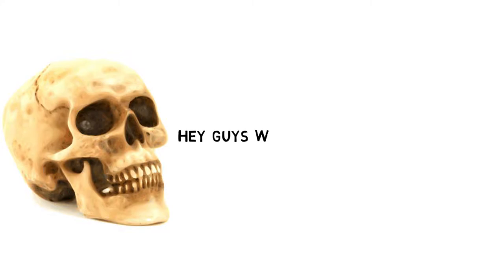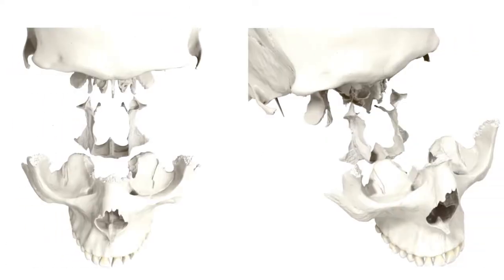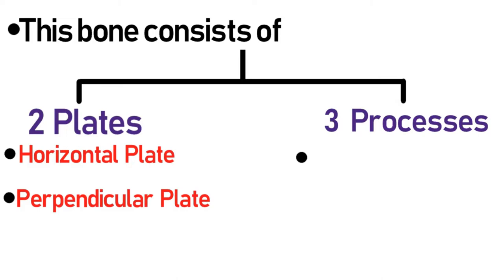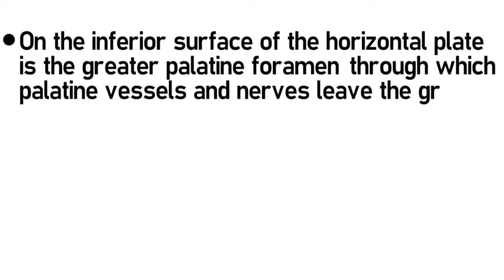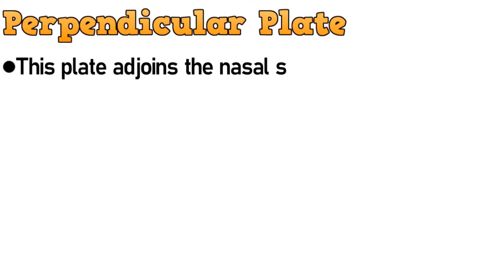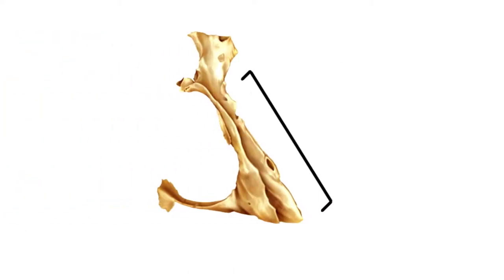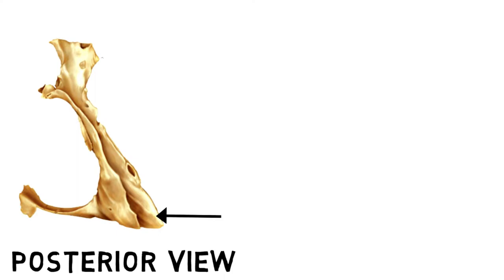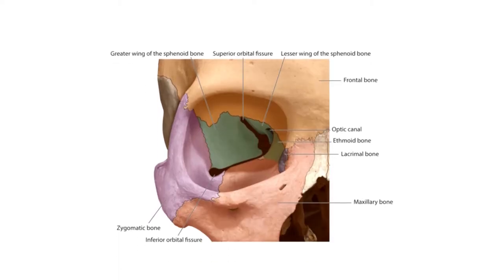Palatine Bone Anatomy | Cranial osteology #3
This video contains the anatomy of palatine bone . it is a paired bone of the face .

Queries solved:-
1) Palatine bone anatomy
2) palatine bone 3d animation
3) palatine bone 3d anatomy
4) cranial bones osteology
5) palatine bone vs palatine process
6) bones of the hard palate,
7) roof of the mouth,
8) greater palatine foramen,
9) lesser palatine foramen
10) hard palate
11) skull bone
12) cranial osteology
13) orbital process palatine bone
14) pyramidal process palatine bone